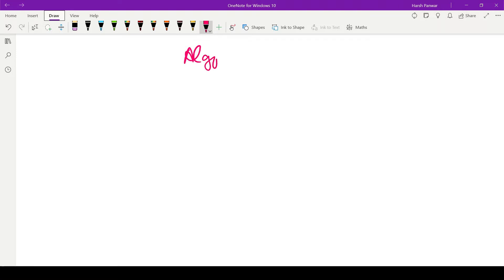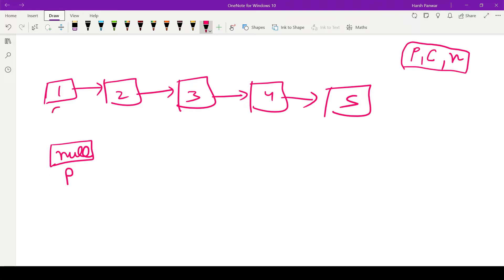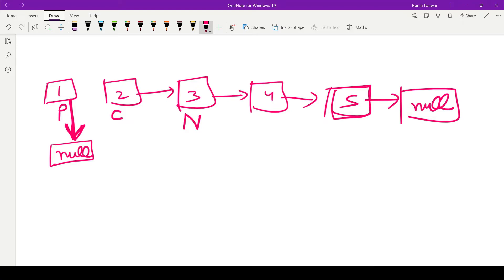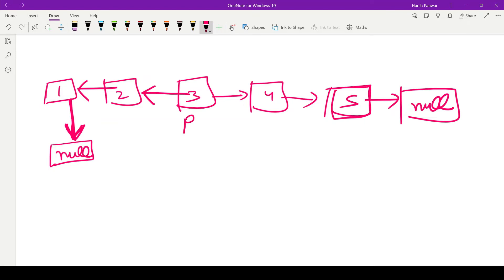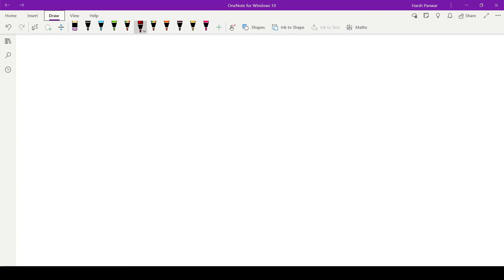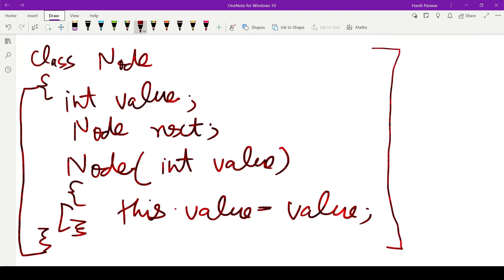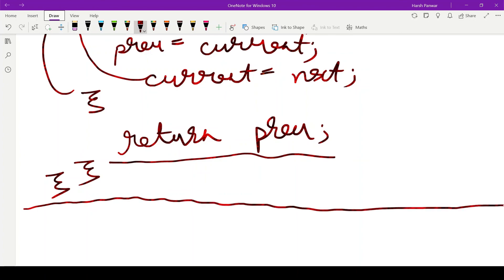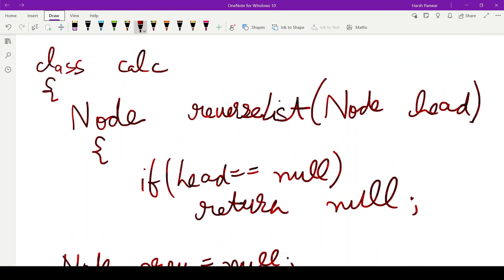Reverse a Linked List (Iterative Manner)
Code is provided in Java
Kindly use headphones for better audio quality or can connect to some speaker